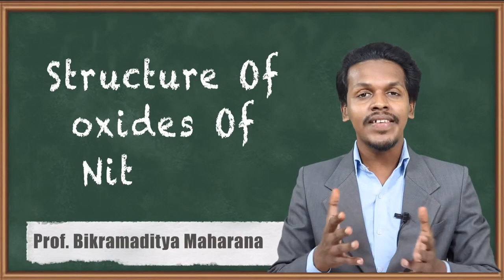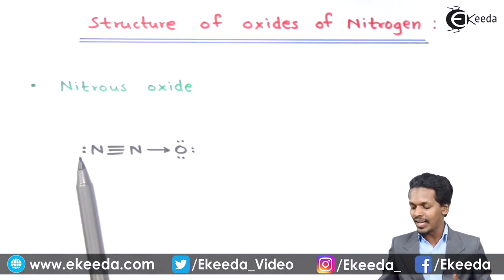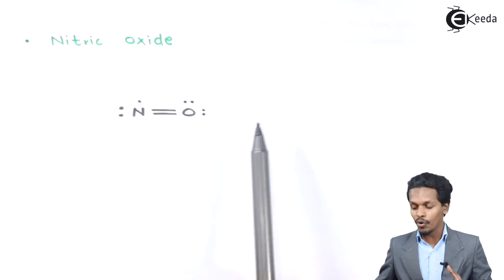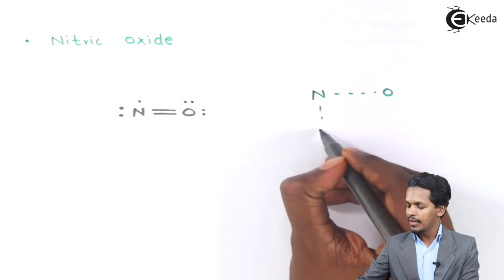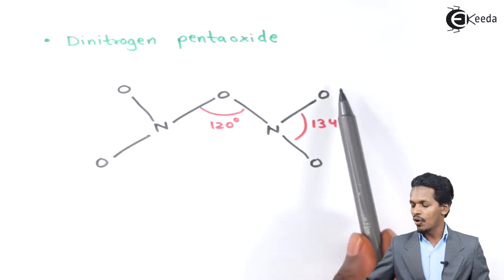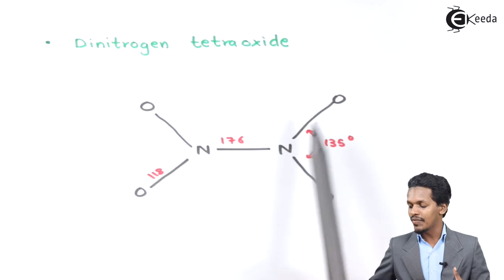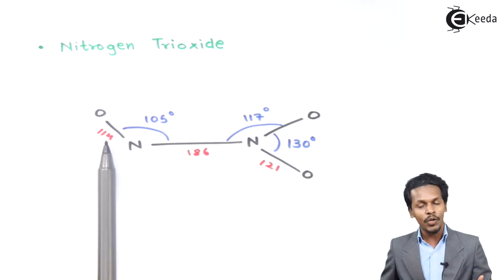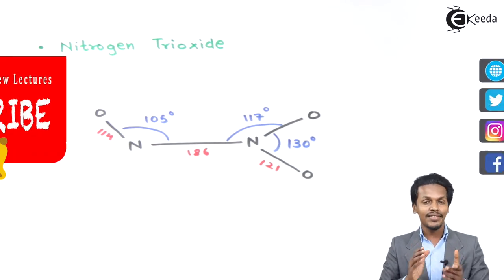Structure of oxides Of Nitrogen